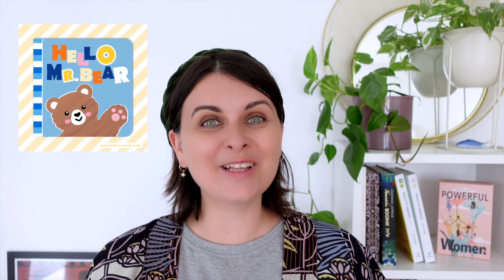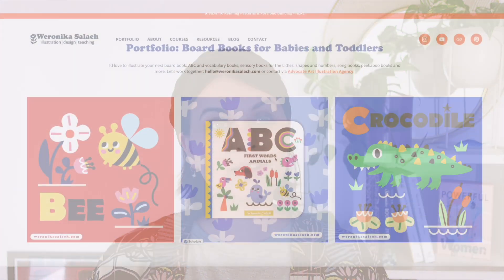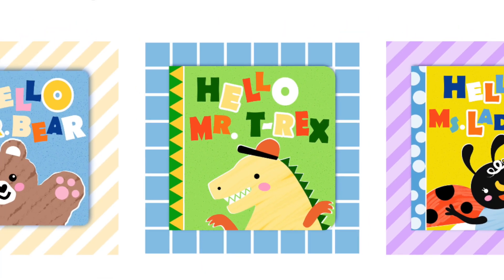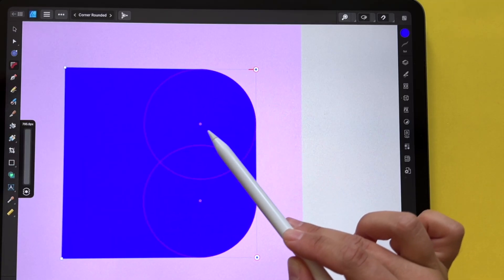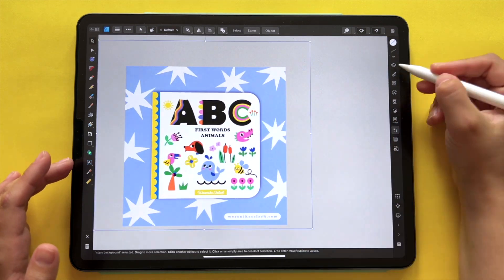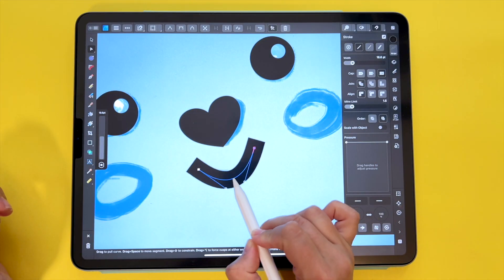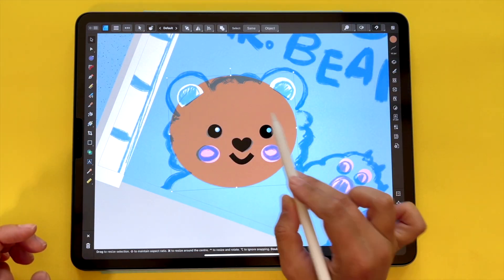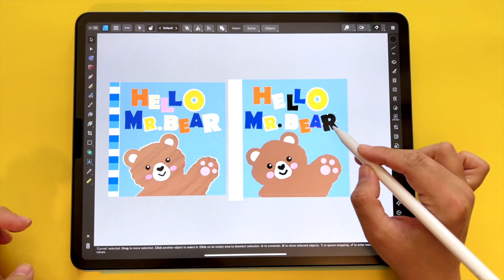COURSE TRAILER: Children’s Book Cover Design & Mockups in Affinity Designer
Welcome to my 6th Affinity Designer course, this time in general illustration. In this class you will learn my tips and tricks for illustrating effective book cover designs and presenting them on a hand-drawn vector mockup. You will also solidify your knowledge of vector tools in Affinity Designer and get more proficient in general vector illustration.

⚡This is what you'll be learning in the class:

♦ most vector drawing tools in Affinity Designer: the pen tool, the pencil tool, the vector brush tool
♦ the corner tool
♦ the shape tool
♦ the rectangle tool and basic Boolean operations
♦ artistic text tool for titles and conversions to curves
♦ adding background texture together with blend modes
♦ creating semi-realistic book mockups with a Gaussian blur shadow
♦ working with pre-saved assets and utilizing Affinity templates

Would you like to work with me?